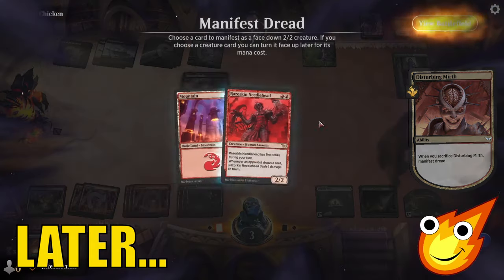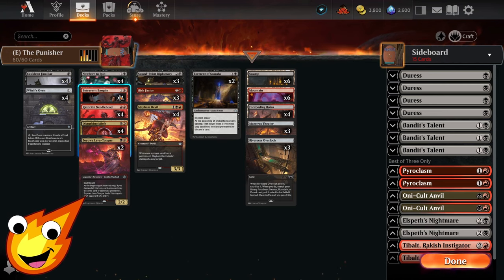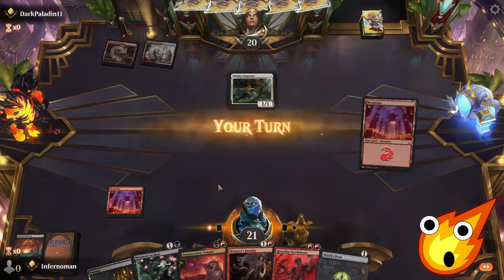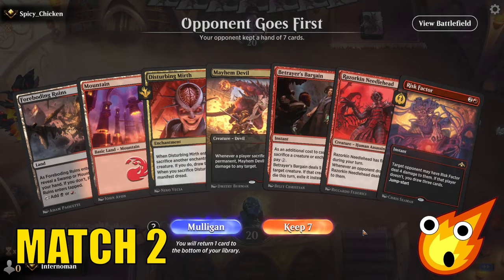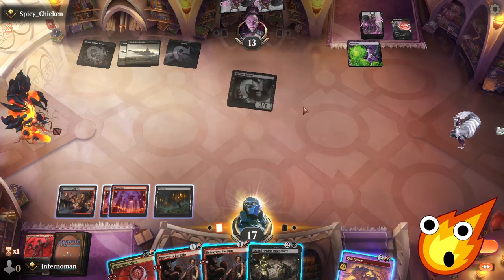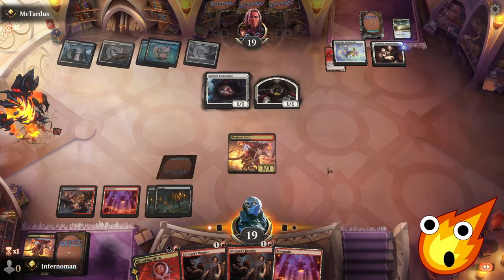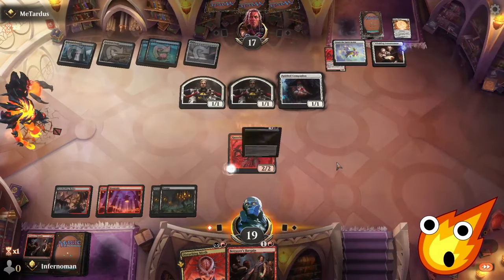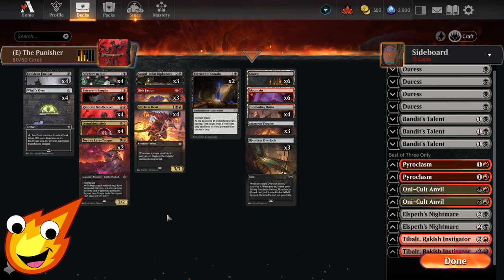I Force my Opponent to Make BAD Decisions | $78/10 Rares | Explorer MTG Arena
I Force my Opponent to Make BAD Decisions w/Rakdos Punisher! It's only $78 or 10 Rares!